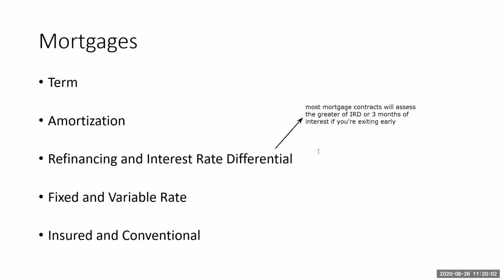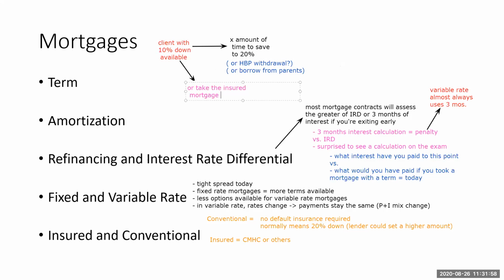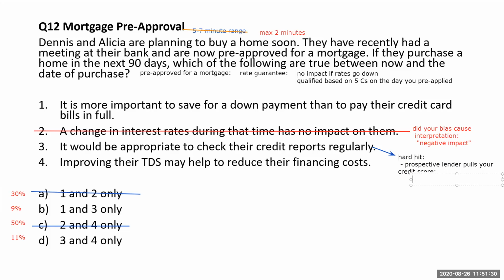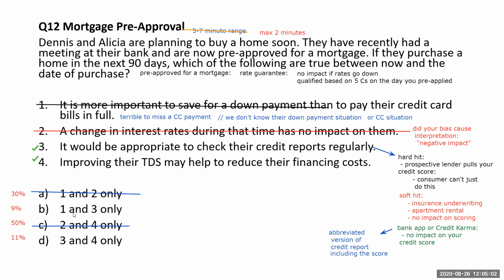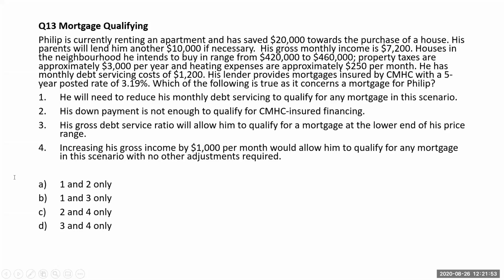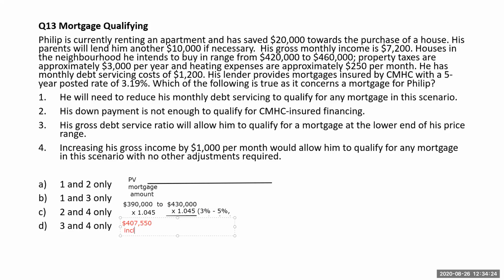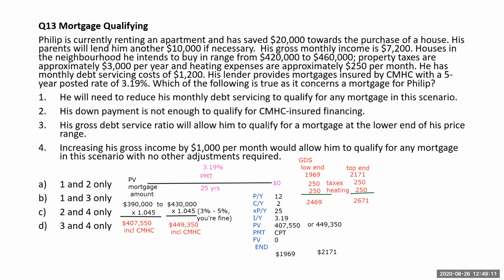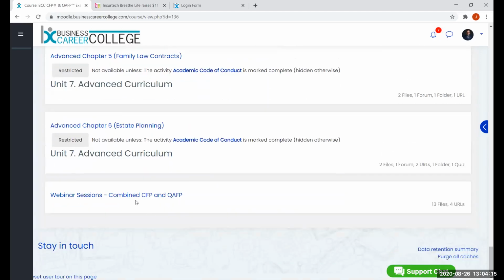Combined Exam Prep Day 5 Aug 2020 Part II